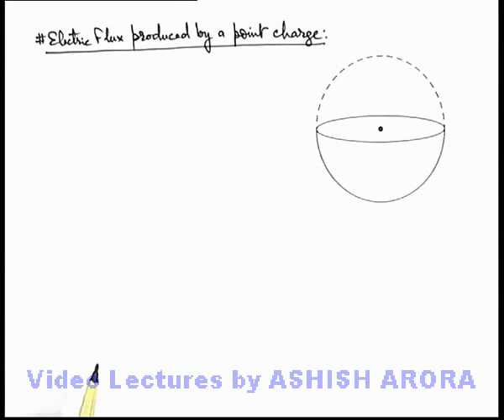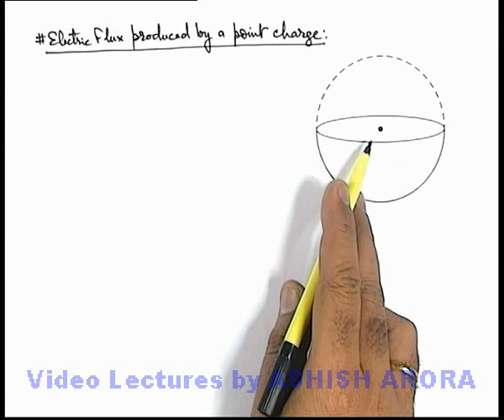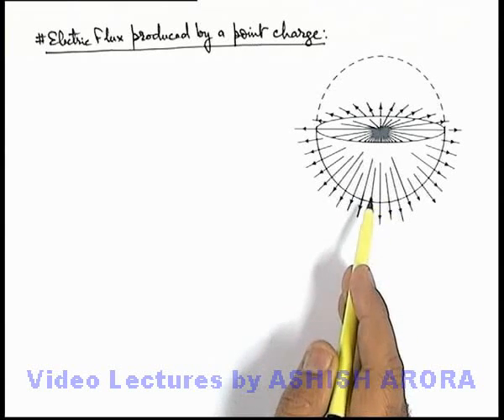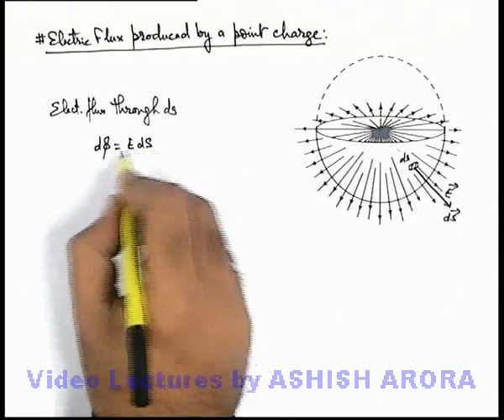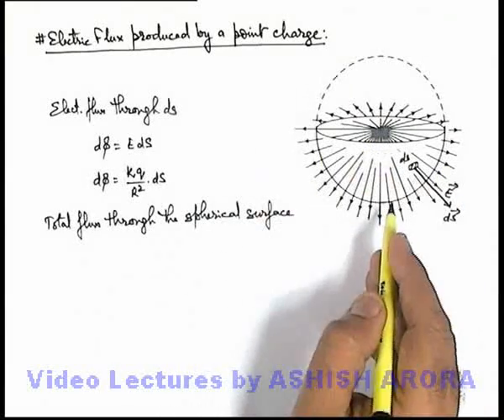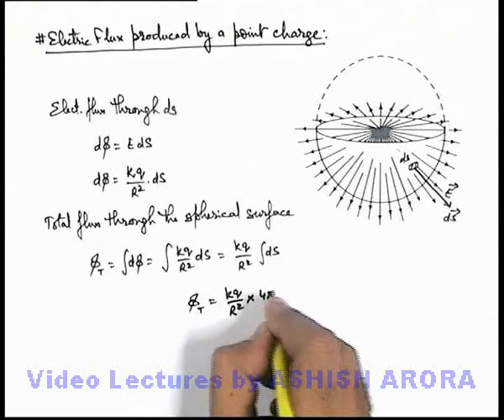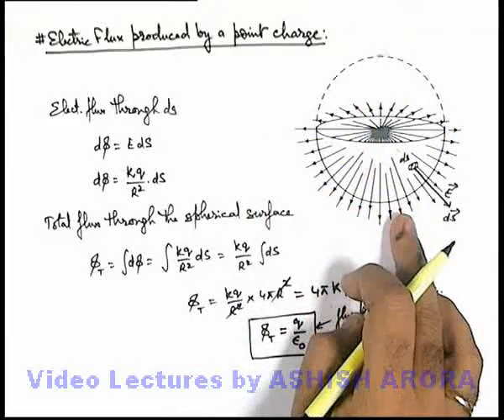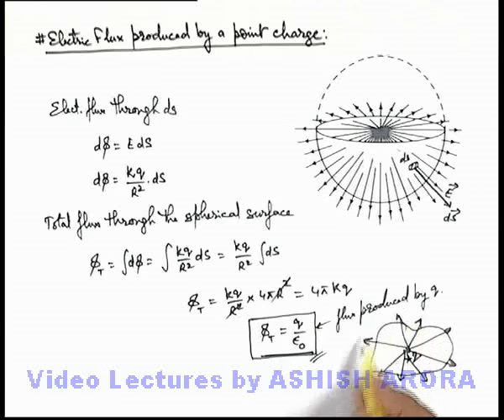Class 12 Physics | #8 Electric Flux | Electric Flux Produced by a Point Charge | For JEE & NEET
PG Concept Video | Electric Flux and Gauss’s Law | Electric Flux Produced by a Point Charge by Ashish Arora